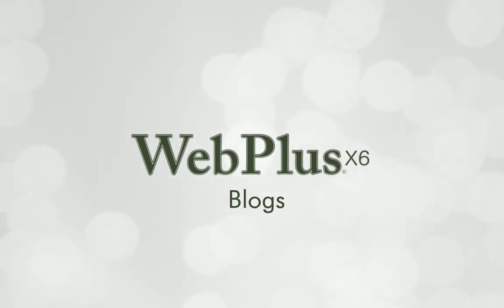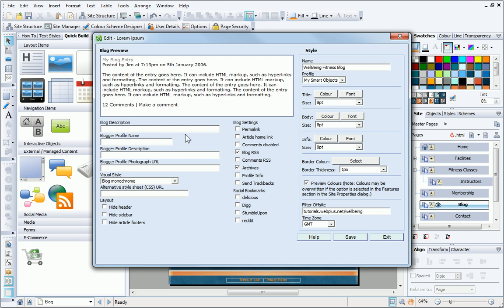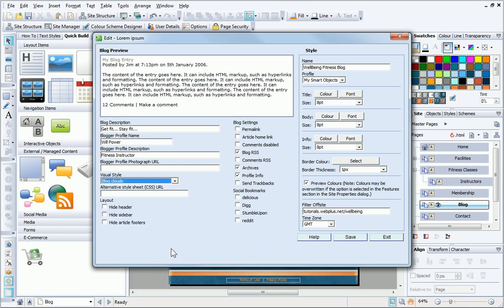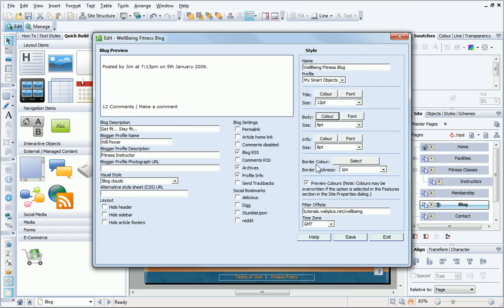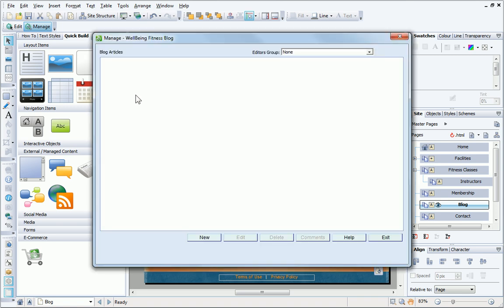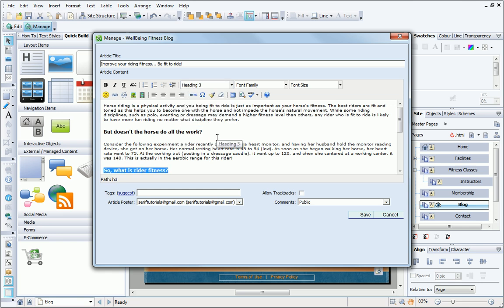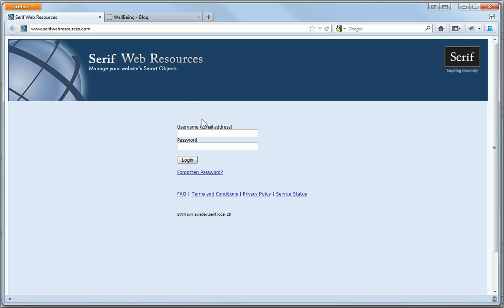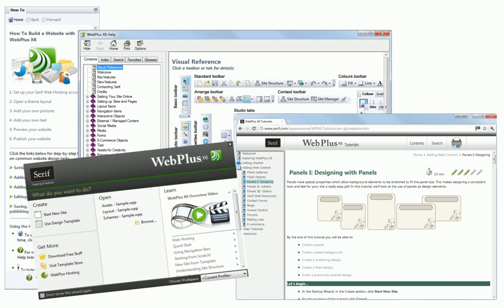Serif WebPlus X6 Tutorial - Adding a Blog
Add a blog, diary or travelog to your site using WebPlus X6.